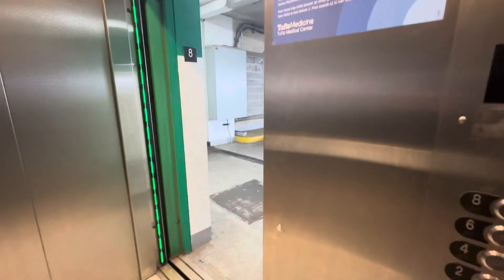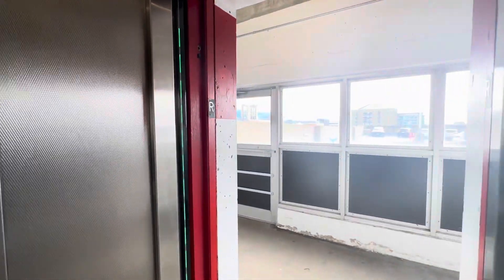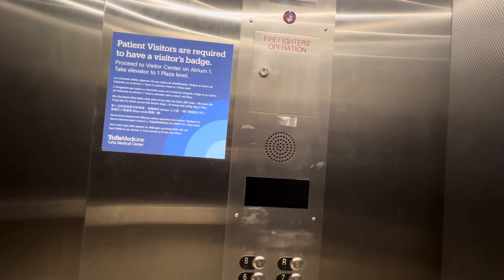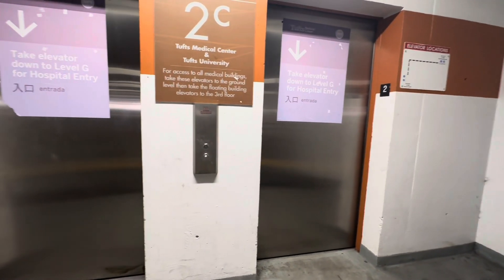Elevators #1 and #2 at Tremont Street Garage; Tufts Medical Center; Boston MA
(2-29-24) More Innovation Traction Elevators and they run really well. Very nice elevators and yes they were busy as well since this leads right into the Hospital.